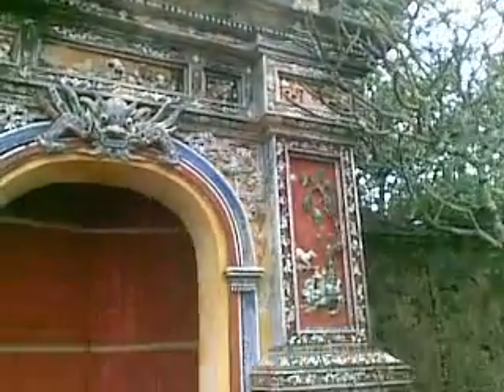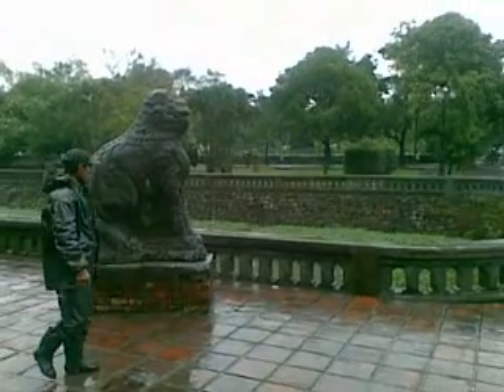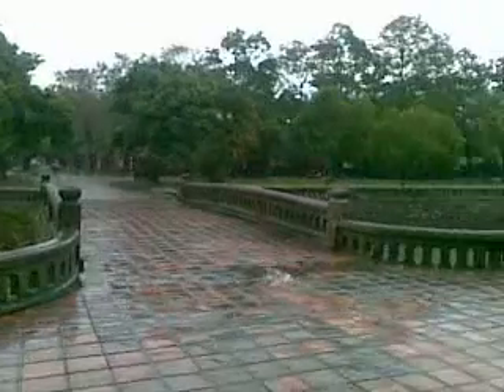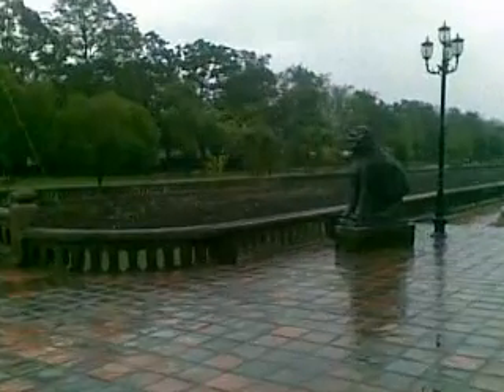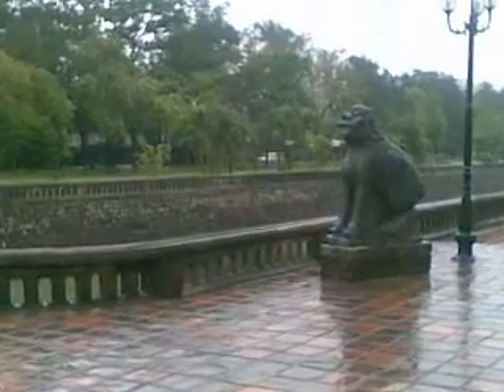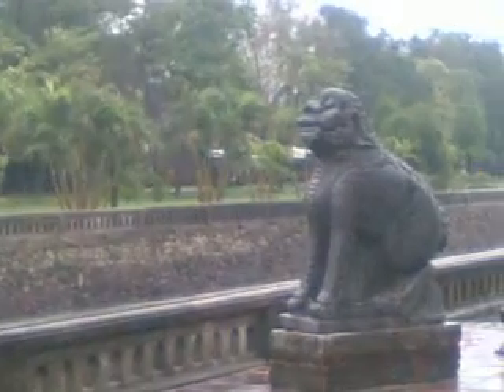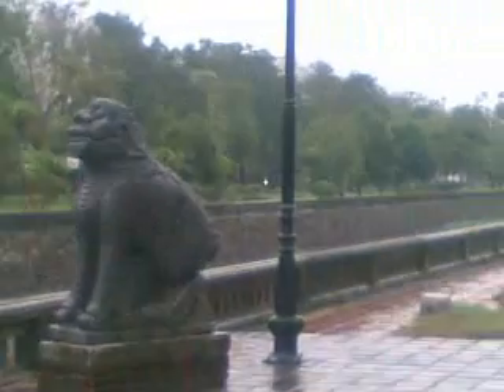Traveling with Diabetes - Hue Ancient City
We explore the ancient city of Hue, a historical landmark and all-round beautiful spot. A little chilly, though!